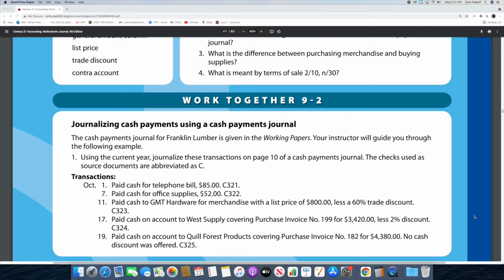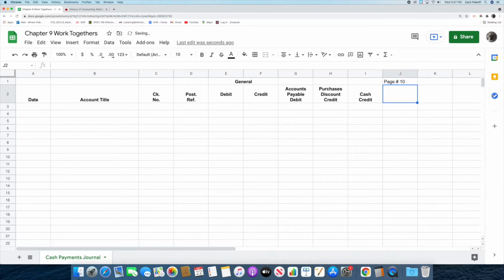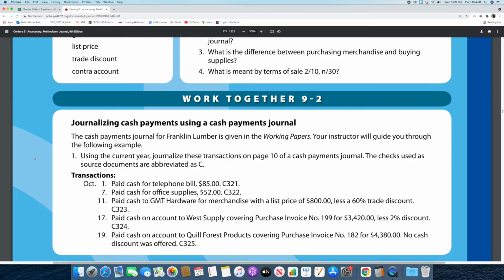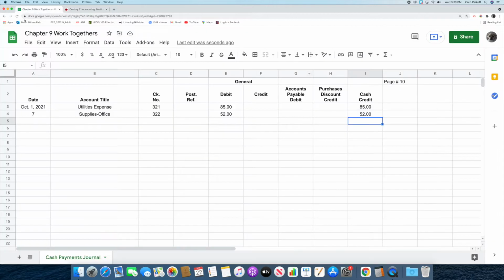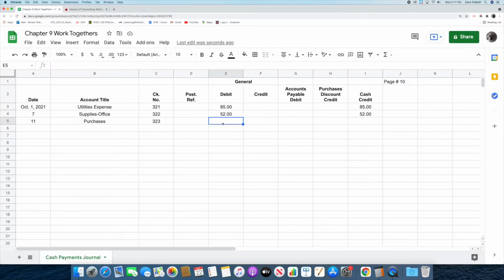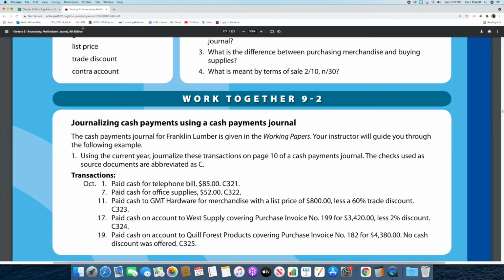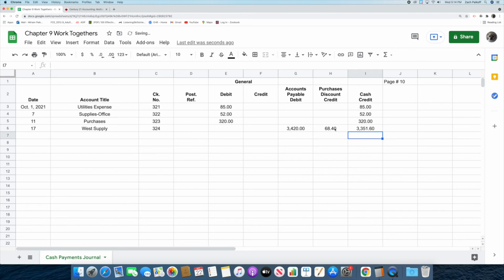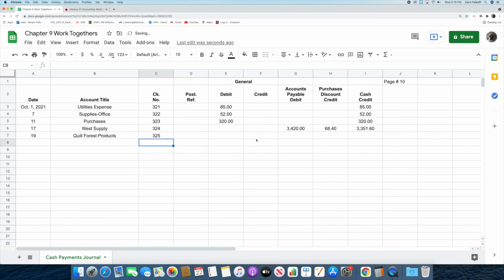9-2 Work Together on Page 247 Using Google Sheets!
This video goes over the 9-2 work together. The work together explains how to journalize cash payments using a cash payments journal. I hope you find it helpful and useful! :)